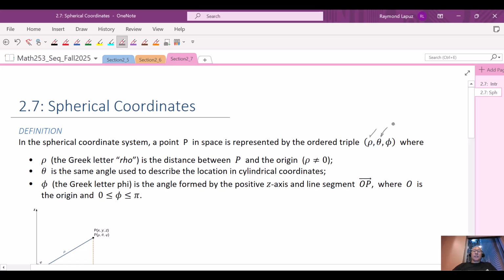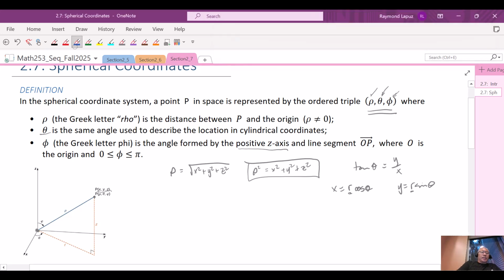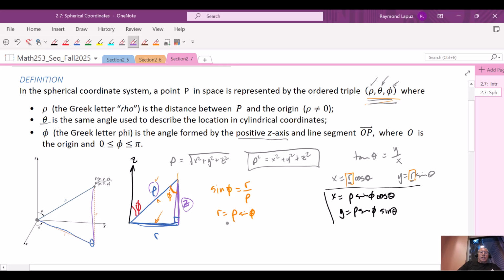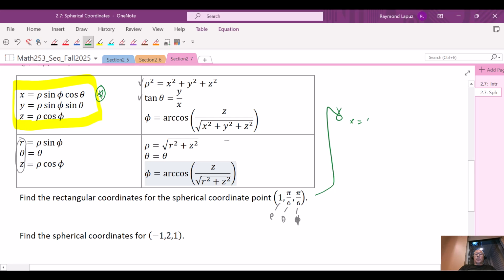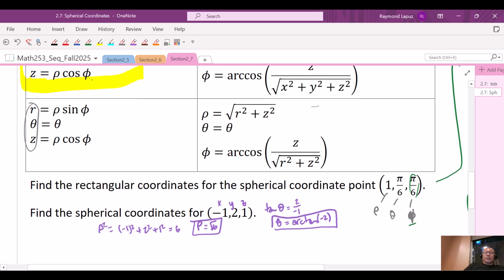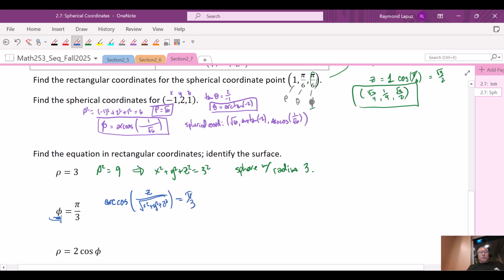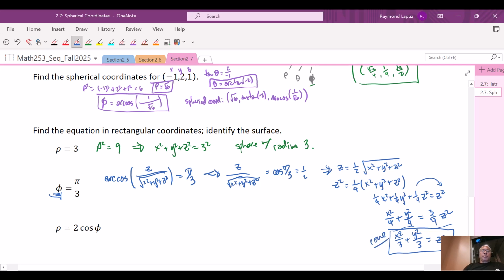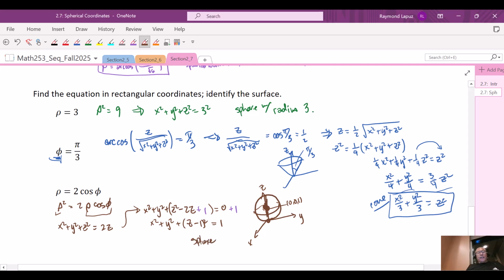m253SeqF25 Sect2 7 part2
Lecture / Lesson Section 2.7, Part
Spherical Coordinates
OpenStax Text
Cañada College
Ray Lapuz